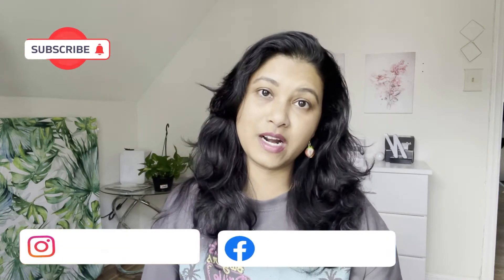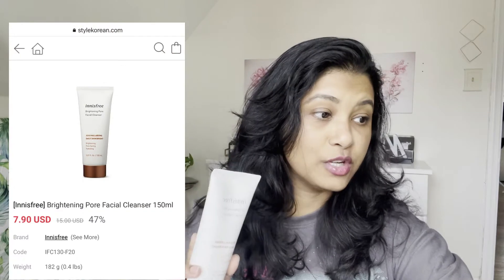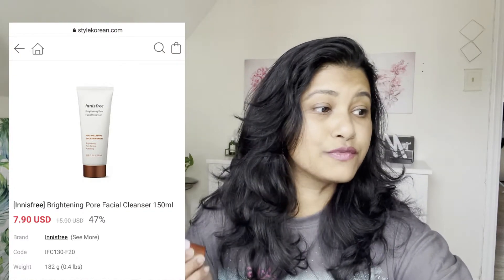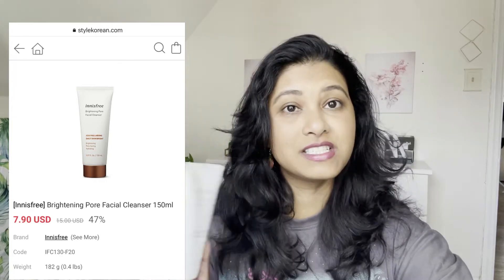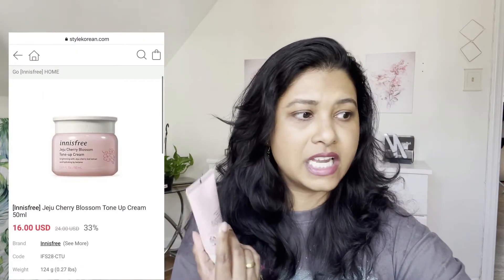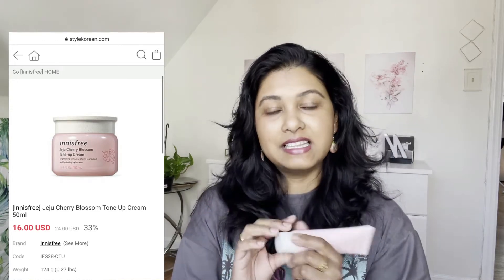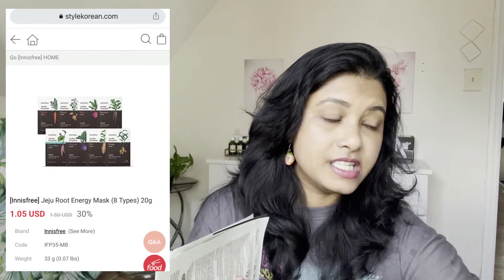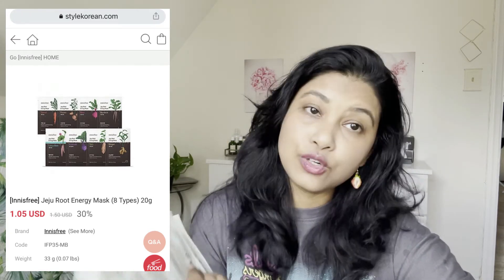STYLEKOREAN - INNISFREE Pore Brightening Skincare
This video is Not sponsored.I received these products from Style Korean to review and share my thoughts on them ,  I am Not being paid to make this video. Links provided above are affiliate links. which means I make a small percentage from the sale if you buy from my links that helps to support me and keep my channel going. Thank you for supporting me 🙏

Regards
Pam D'souza